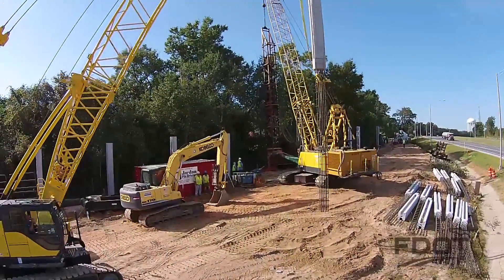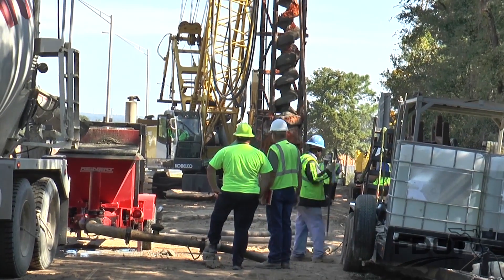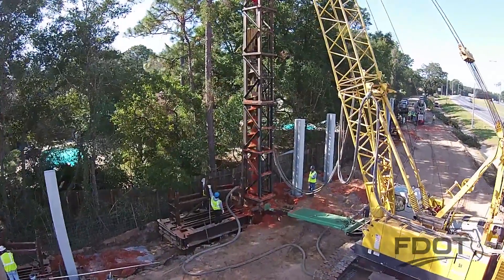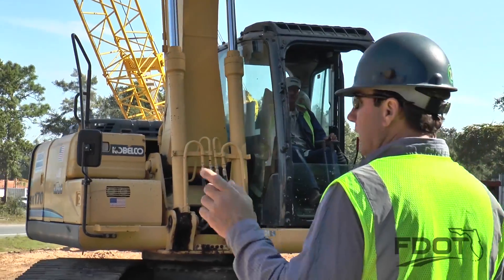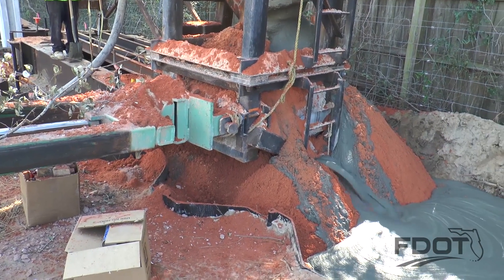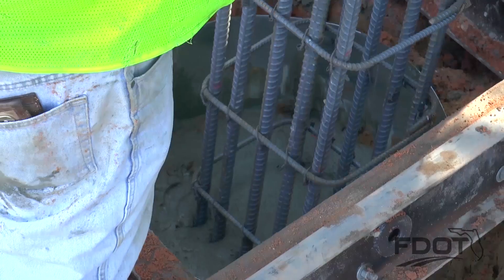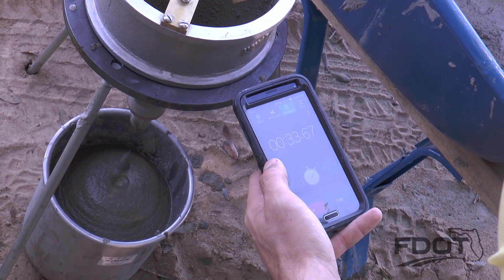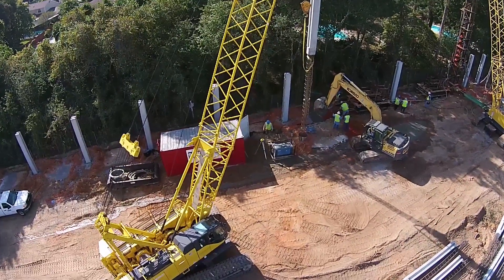Sound Barrier Noise Wall Construction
This video will show staff how to correctly use Auger Cast Piles during the construction a Sound Barrier or Noise Wall.